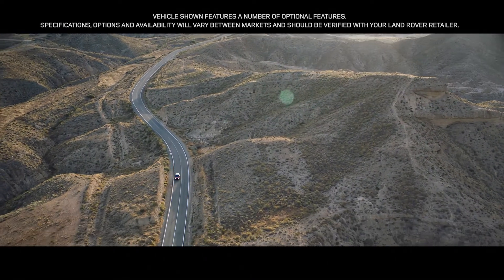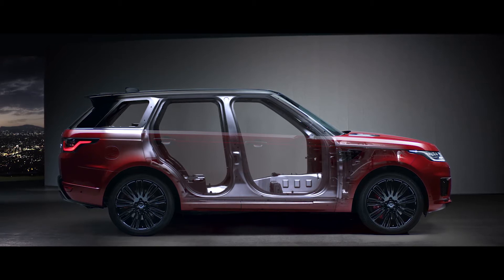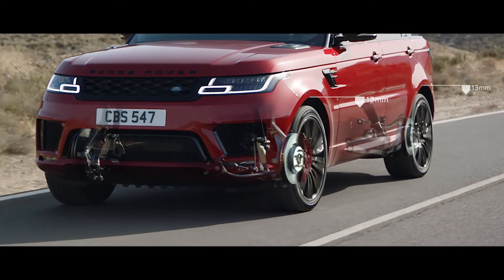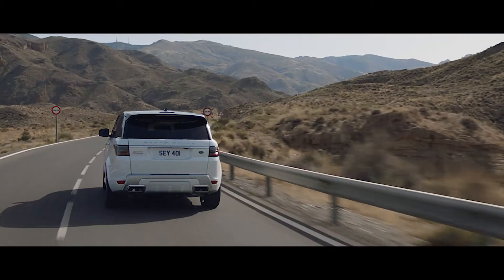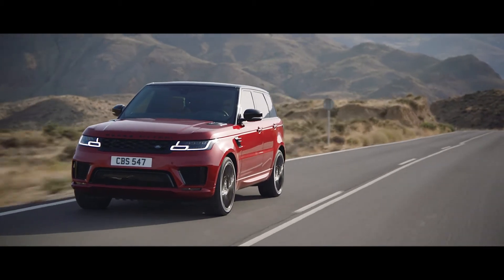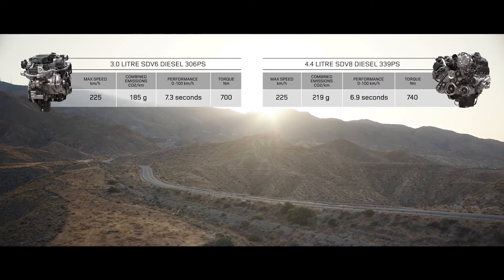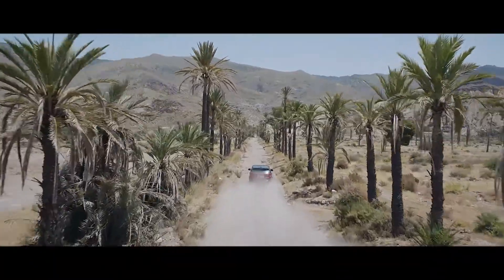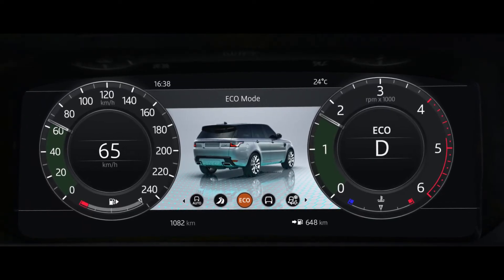Range Rover Sport : des performances dynamiques et des capacités extraordinaires | Land Rover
Le nouveau Range Rover Sport est littéralement dans une classe à part avec des performances dynamiques et des capacités extraordinaires. Il offre un choix de 8 groupes motopropulseurs différents, incluant le moteur à essence V8 Supercharged 525ch de 5,0 litres de 5ème génération et, pour la première fois, une motorisation électrique hybride rechargeable (PHEV) conçue par Land Rover.

➽ À propos de Land Rover :
Nous sommes en 1947. Un homme trace les contours d'une voiture sur le sable d'une plage au Pays de Galles. Cette voiture, c'est une Land Rover. Solide et intrépide, elle va changer l'histoire, dominer tous types de terrains et conquérir les cœurs à travers le monde.
Créée en Angleterre, dans le but d'aider à la reconstruction de l'Europe dans l'après-guerre, Land Rover est devenue une référence en matière de véhicules tout terrain.